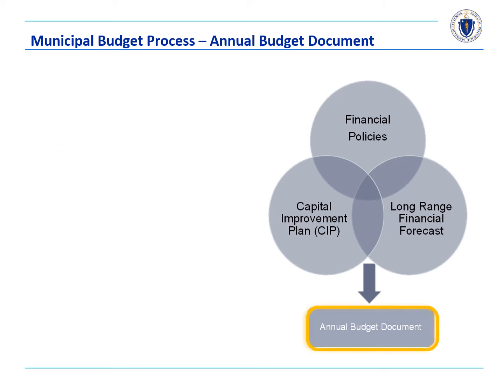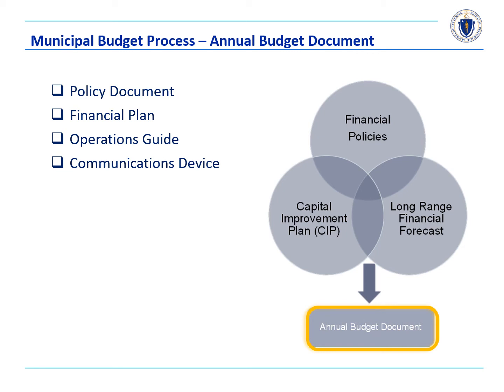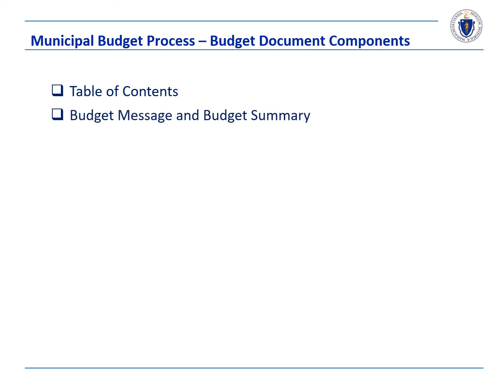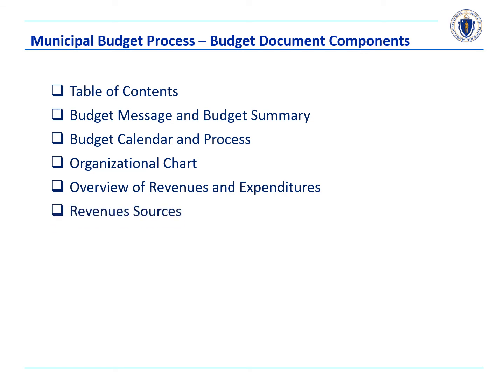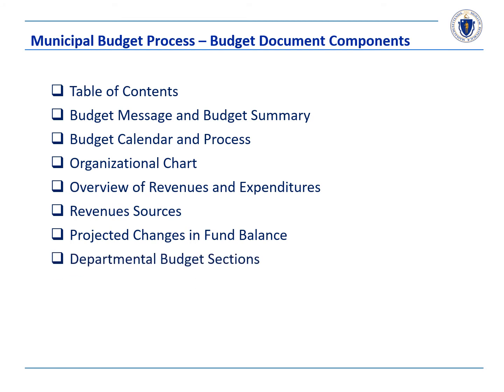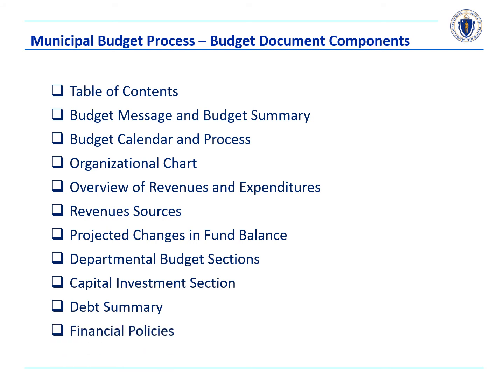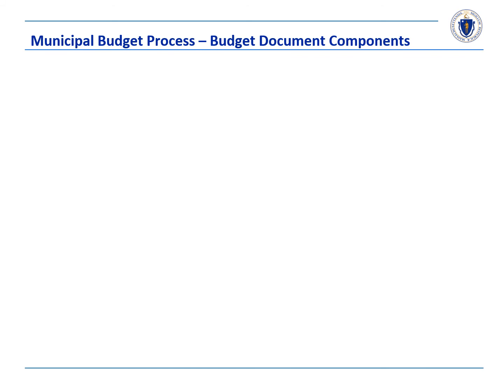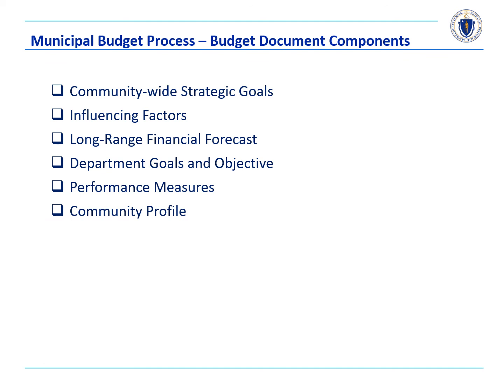Preparing the Budget Document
This presentation explores several best practices regarding the development of a city or town's budget document.